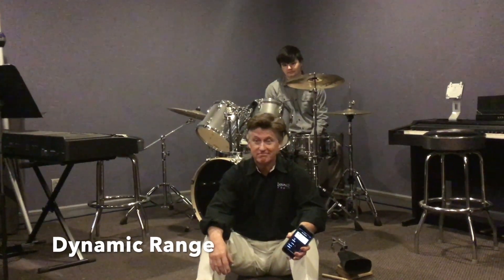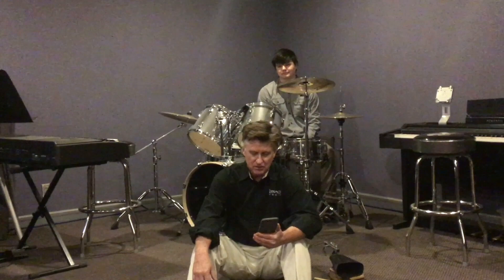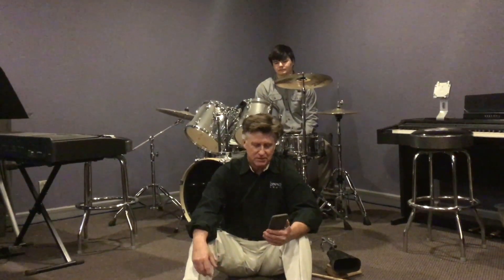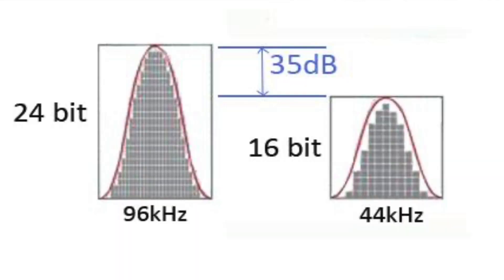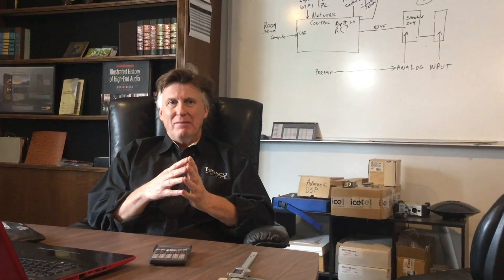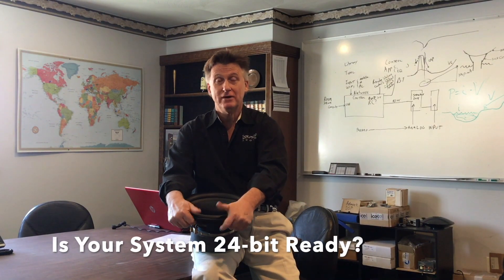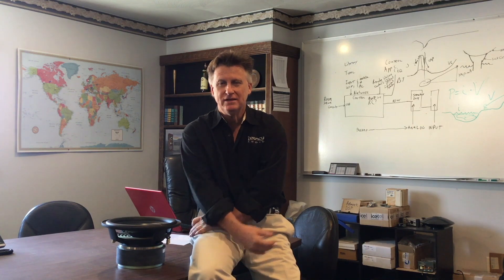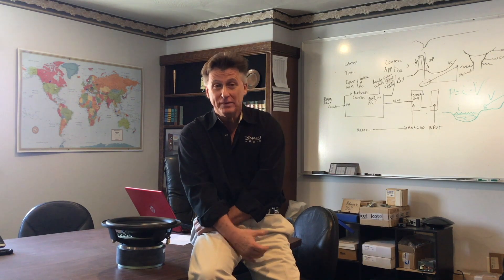Is Your Audio System 24-Bit Ready?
Legacy Audio's Bill Dudleston explains the importance of utilizing audio components that are carefully designed to take advantage of 24-bit audio files, including your amplifier and speakers, and why it matters for your music and home theater systems.